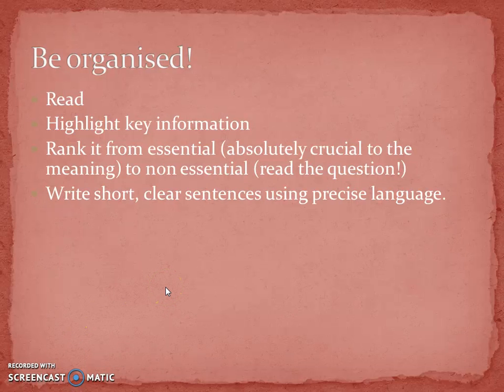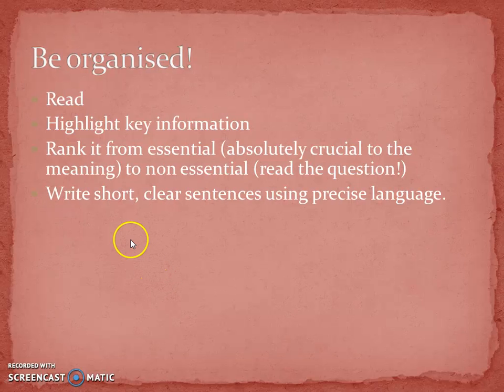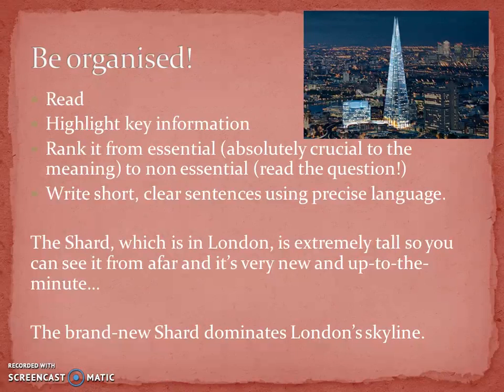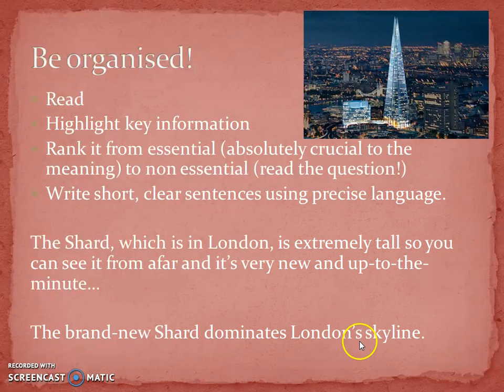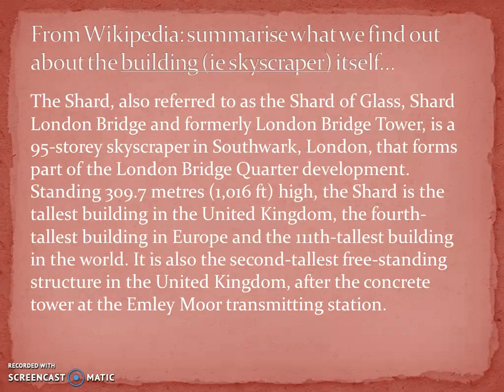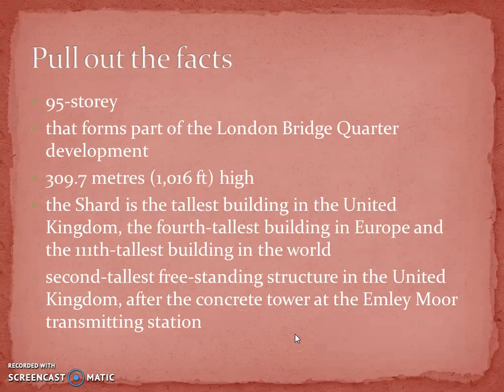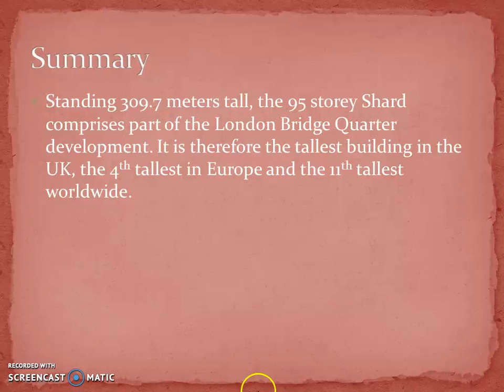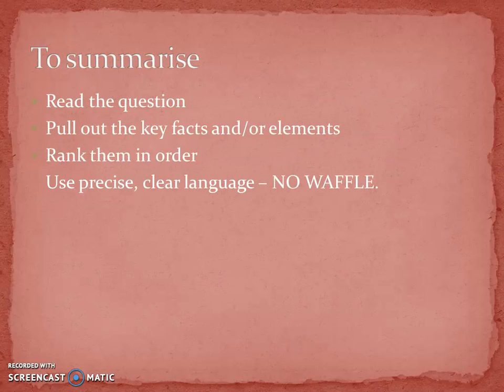Summarise command words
A short introduction to the academic command word "summarise".

Remember: your teacher or tutor will give you more information about how to 'summarise' for your particular subject. Every subject is a little different!